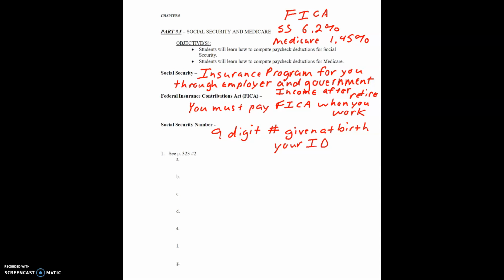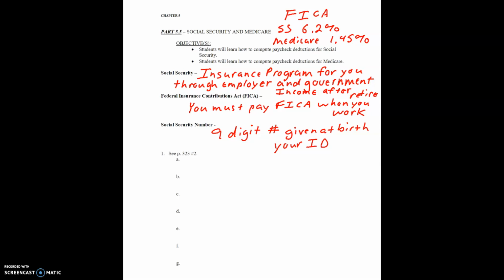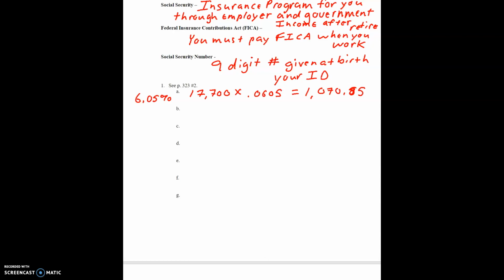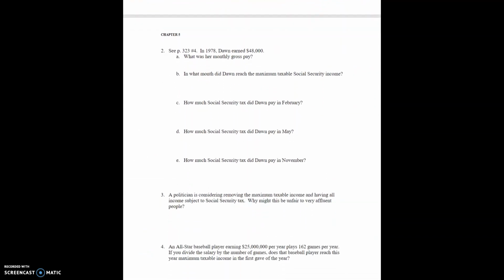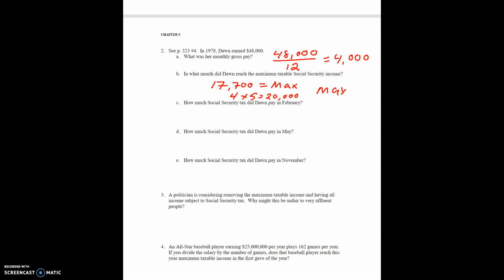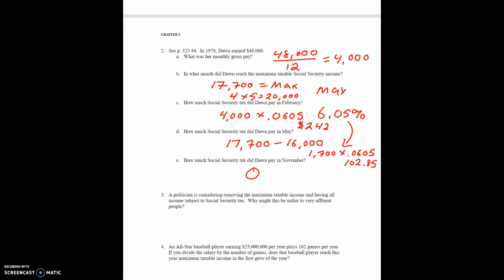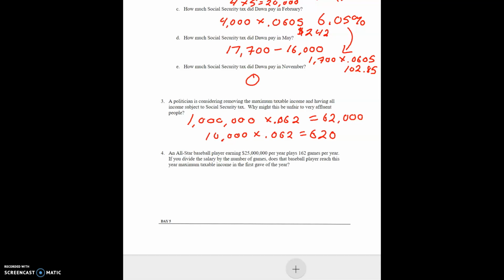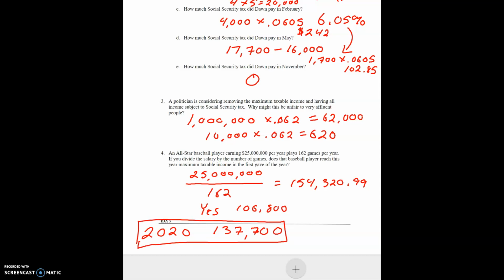Applied Math 5.5 Video